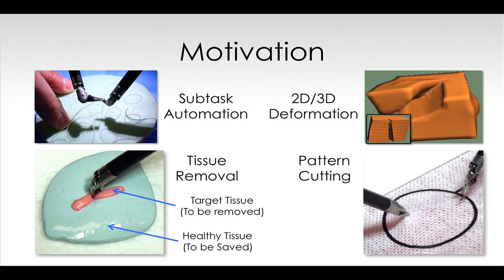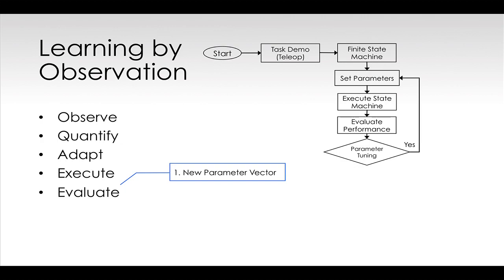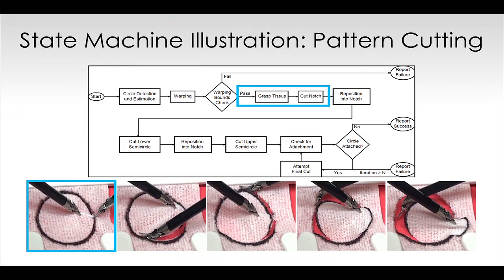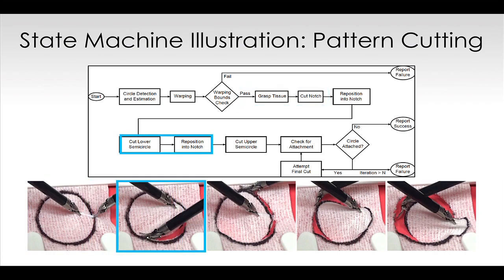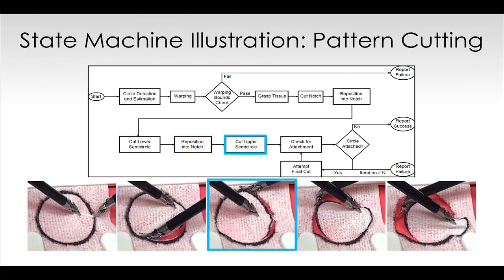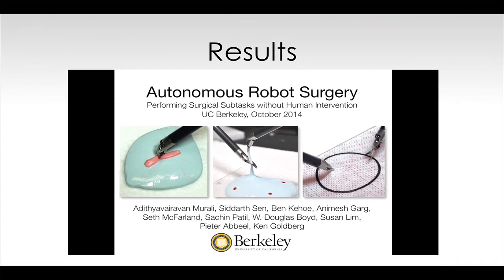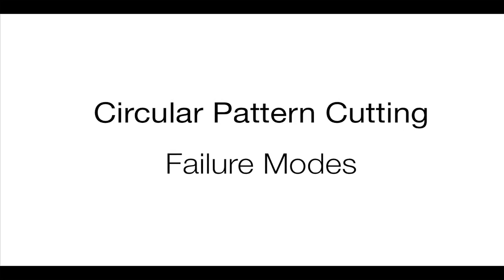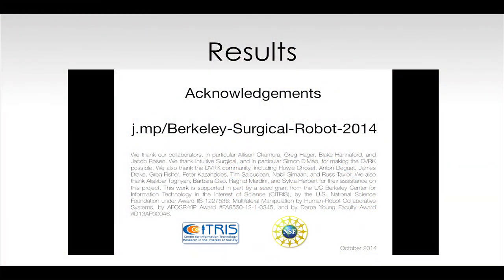Animesh Garg HD 720p